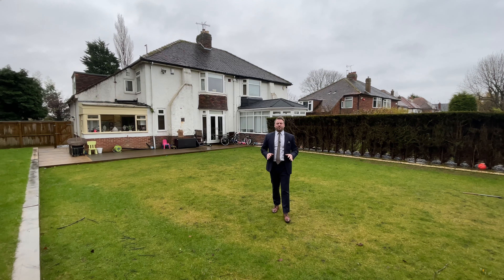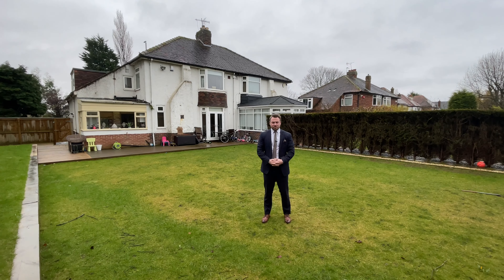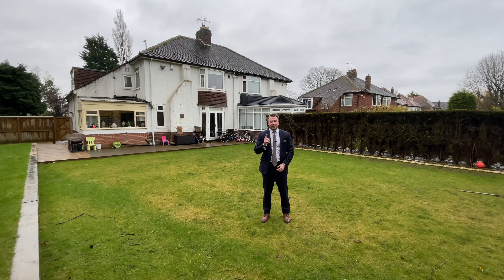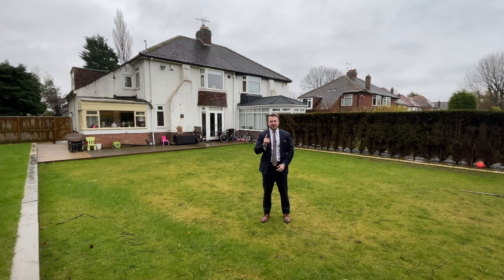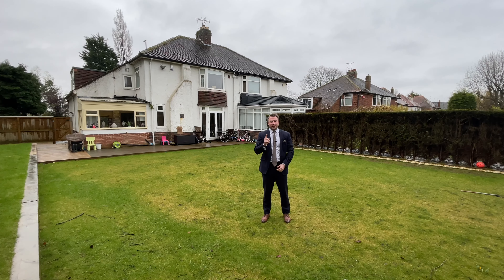207 Wetherby Road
This is an outstanding and unique opportunity in one of the most popular North Leeds suburbs, Shadwell. This 4 bedroom semi detached home has been modernised to an excellent standard throughout and offers potential to be extended further to the side and rear.

Located on Wetherby Road, close to the Ring Road (A6120), this home is situated a short drive from of some of the best schools in North Leeds including GSAL, Gateways, Shadwell Primary and Boston Spa. Equally, it is just a short-walk to a local parade of shops and a small Marks & Spencer.

This home is also a short journey from Roundhay Park and Oakwood Clock, which provides excellent local amenities, restaurants, cafes and shops.

Externally, this property features an integral garage, a private large west facing back garden and a large driveway which can accommodate three cars comfortably.

The entrance hallway provides excellent storage beneath the staircase. The ground floor to of this home comprises briefly of a large double living room/diner, a fitted kitchen and a utility room.

The property features UPVC Double glazing throughout and Gas Central Heating.

On the first floor, this home accommodates the four generous bedrooms, a separate WC and a house bathroom, as well as some built in storage, ideal for small or soon to grow, young families.

The house bathroom has also been fully tiled and features a shower over the bath, sink and heated towel radiator.

There is further scope with this home to extend to the side and rear subject to the necessary planning consent, equally the property could also be extended in to the attic with a dormer - subject to planning.

This property would suit family's looking for a home to move in to which needs no work at all, but would equally appeal to buyers who are seeking to add space and value with extensions. Edit | Delete